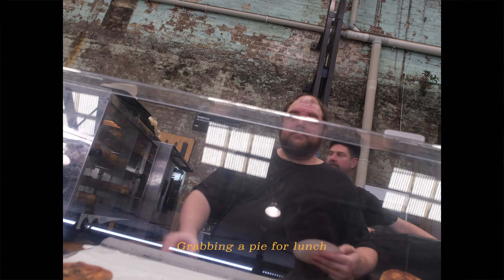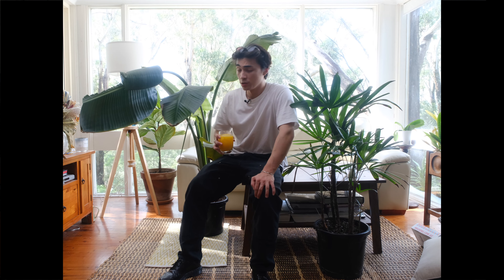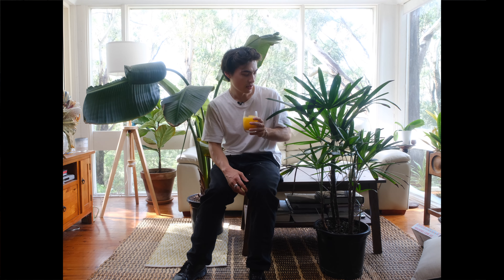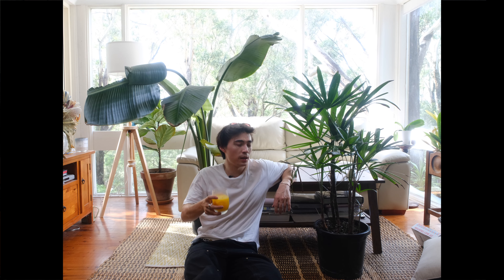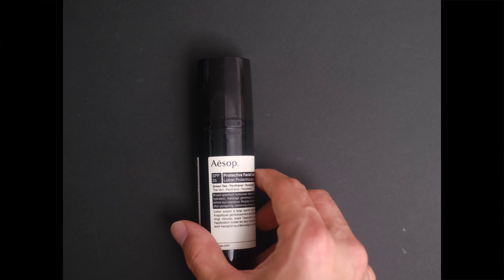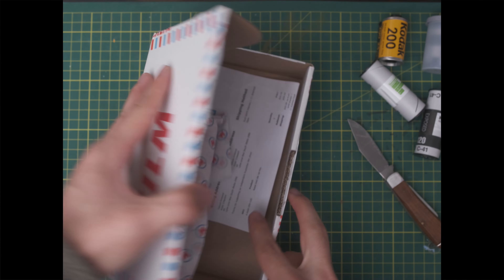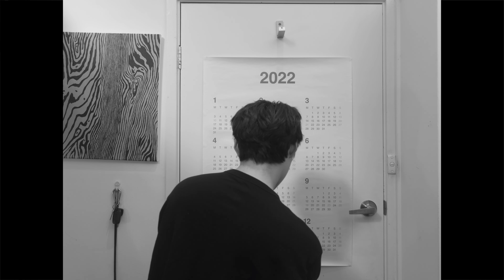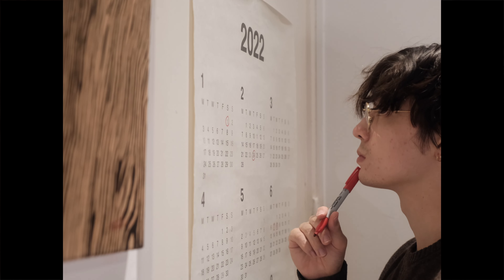Film diaries 🎞 | Film portraits / new plants / Aesop / Kodak gold & more...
Hello 👋🏼
I had a fun week filming the Vlog where I got up to many different things 😋

Timestamps for video:
0:00 - 3:00 [Market & Plants]
3:00 - 5:35 [Aesop & Kodak Gold]
5:35 - 7:57 [Special upgrade for my desk]